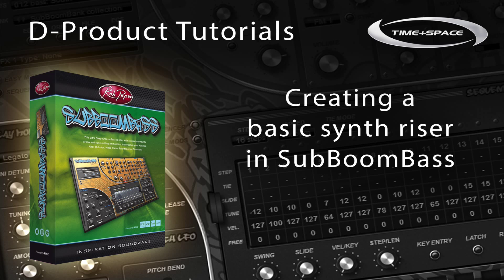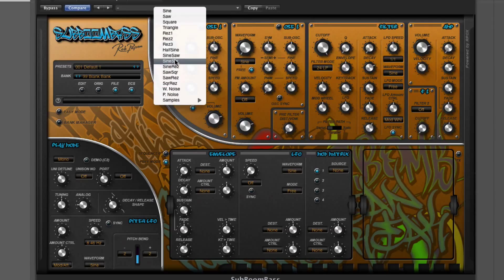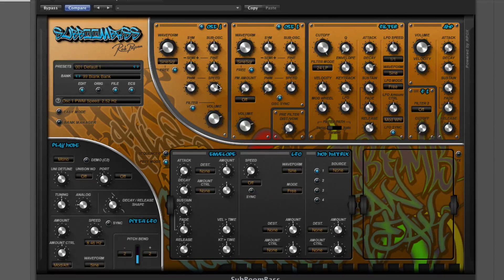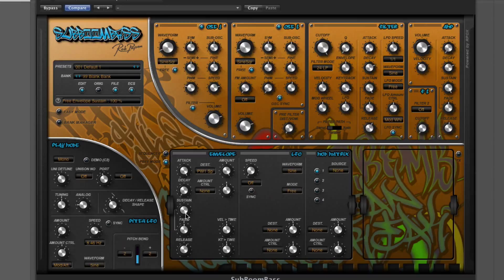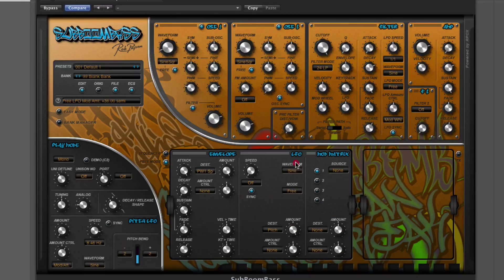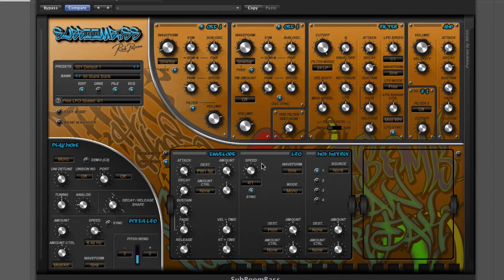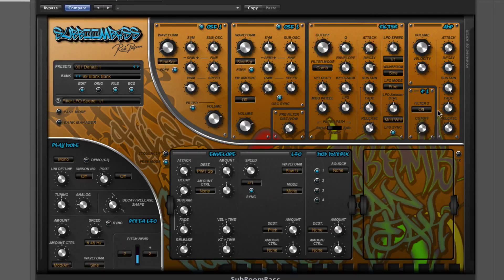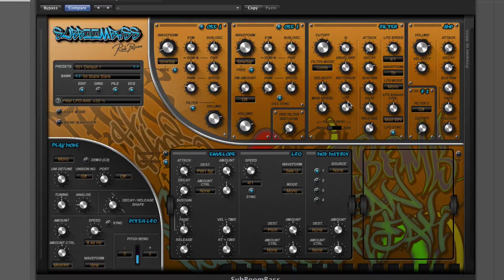Creating a synth riser with Rob Papen SubBoomBass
Need to create an epic rising synth patch to excite the crowd and build the atmosphere before the main drop in your next big track?

In this video, Roni Size engineer and Full Cycle Records legend D-Product talks us through how to create a basic synth riser using the Rob Papen SubBoomBass virtual synth.

You can try SubBoomBass out for yourself by downloading the free demo version, here is a